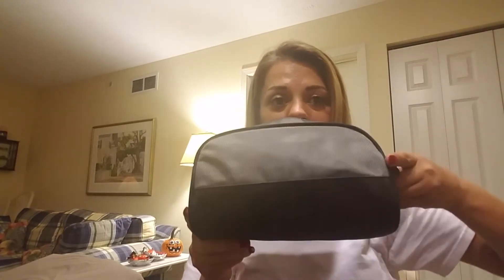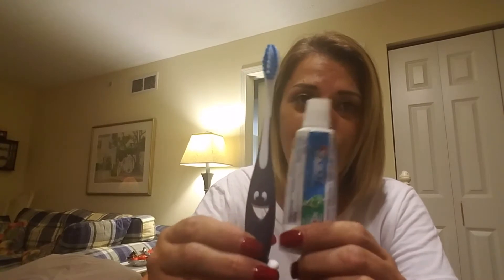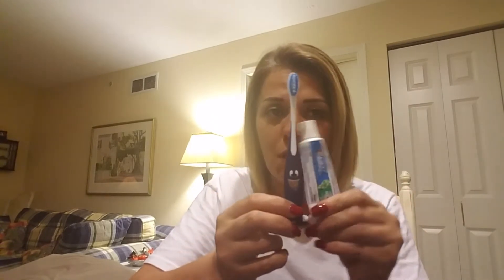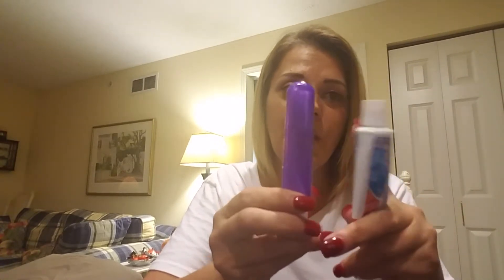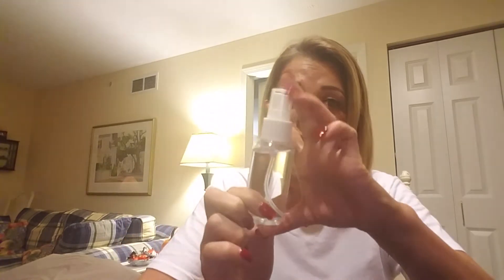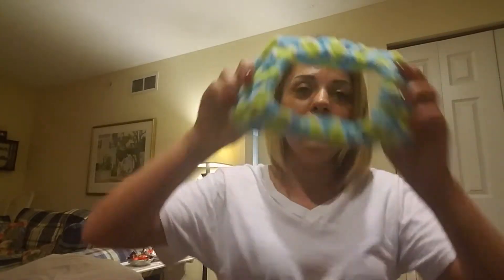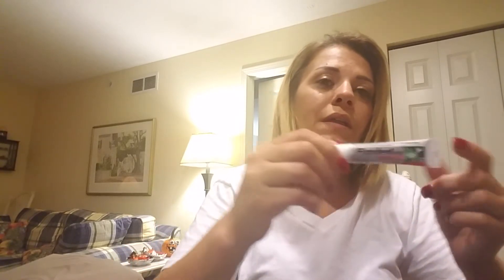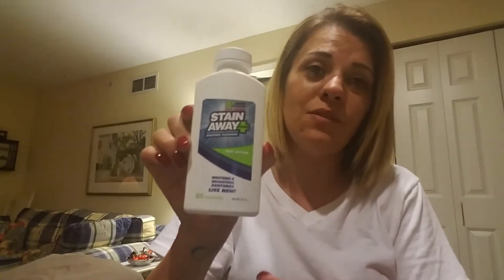What's in my over night denture bag ? 😁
Hey loves i purchased some denture prouducts at my local dollar tree and Wal-Mart.. got great prouducts that I use every day for a low price ... hope you enjoyed 😁😊